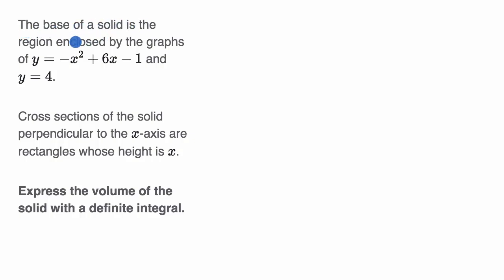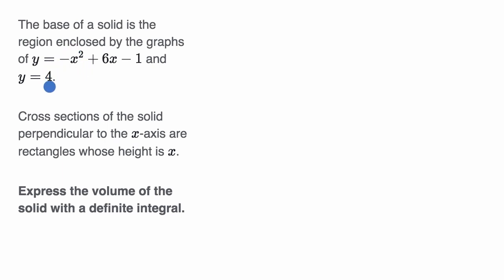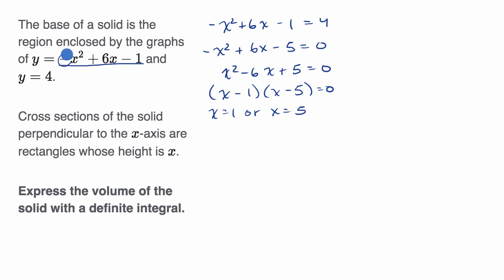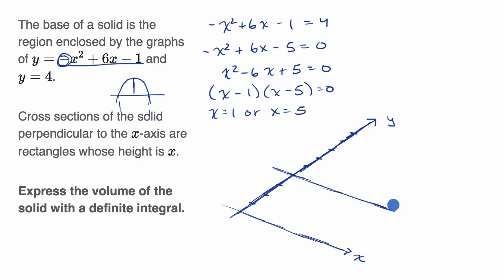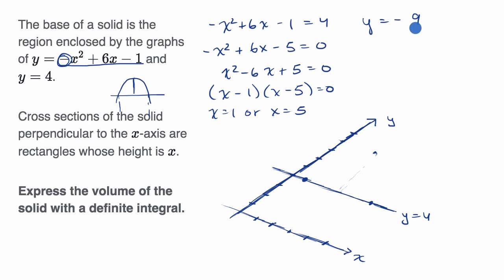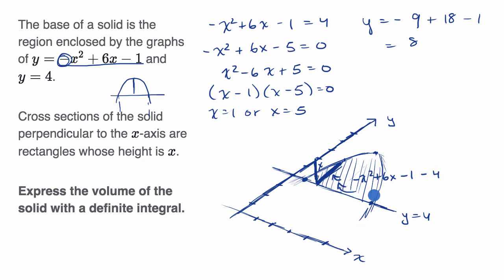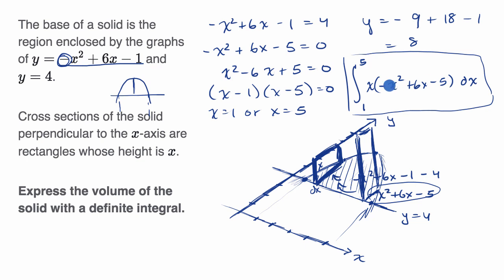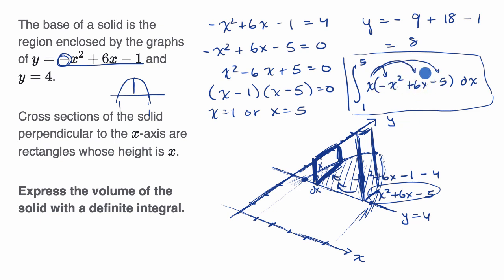Volume with cross sections: squares and rectangles (no graph) | AP Calculus AB | Khan Academy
Expressing the volume of a 3-D figure as a definite integral (where the area of cross sections are functions of x). The problem doesn't come with a graph but that doesn't mean we shouldn't sketch one!